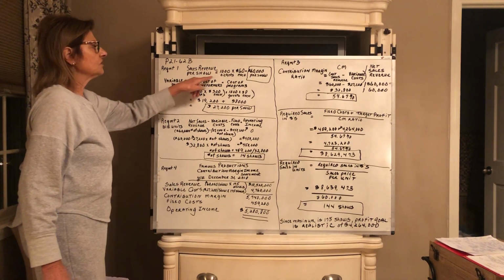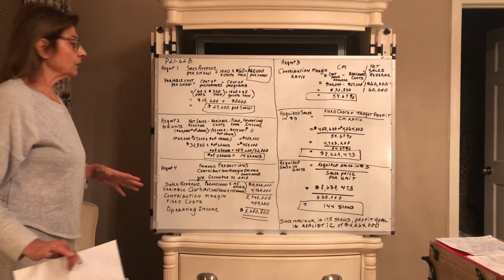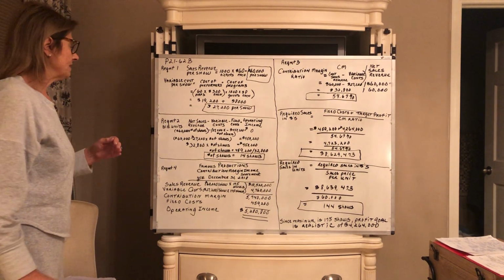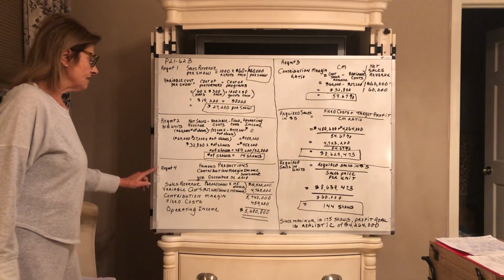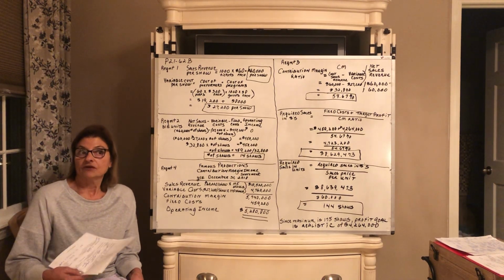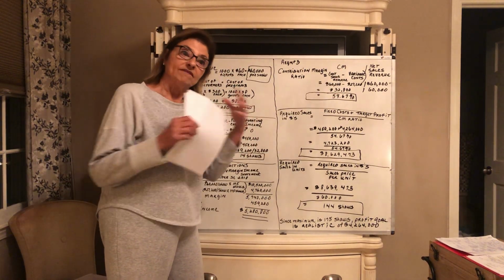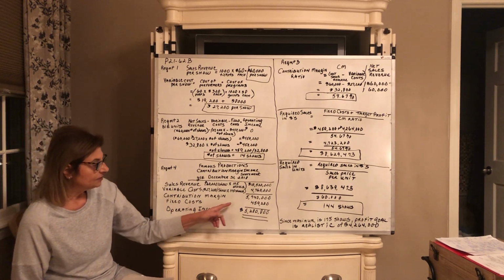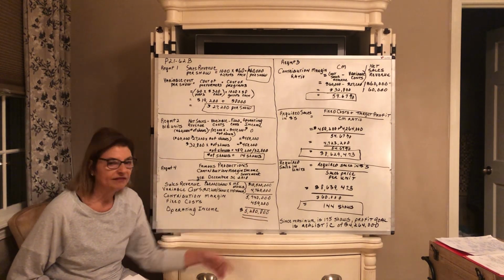ACC 102 Chapter 21 CVP Ratios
Chapter 21 CVP Ratios: Page 1189 P21-62B